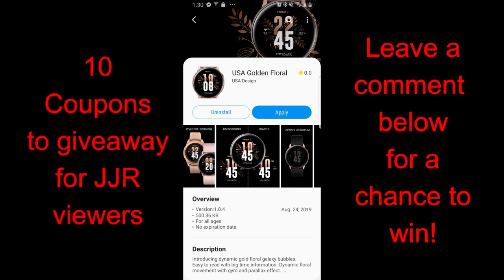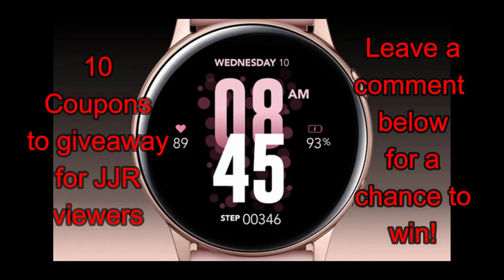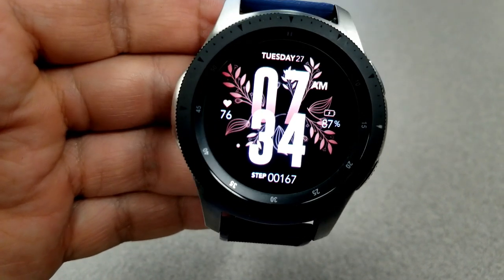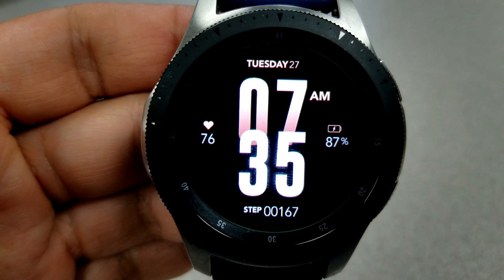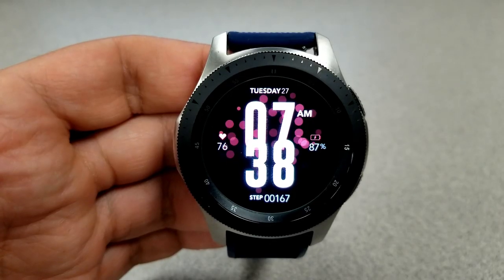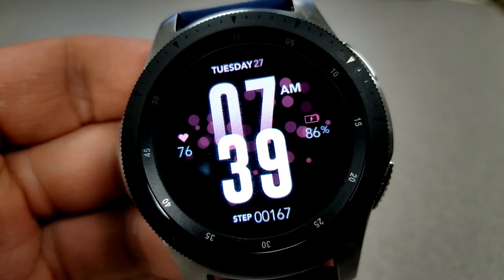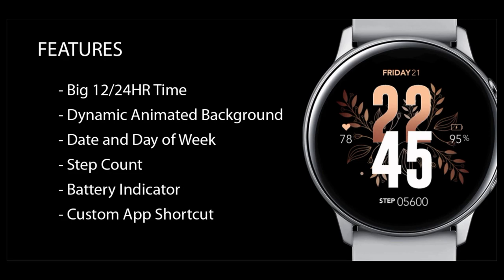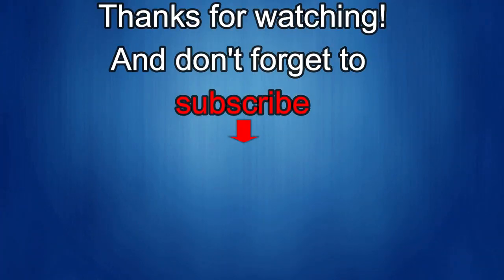Samsung Galaxy Watch/Gear Watch Faces by USA Design - 10 Coupons to Giveaway! - Jibber Jab Reviews!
10 coupons will be given away to random and lucky viewers of the channel!  Leave a comment below in order to participate and if you are selected as a winner I will leave a reply to let you know how you can get the code!

Samsung Watchfaces
Smartwatch